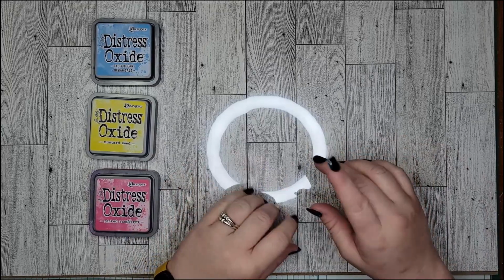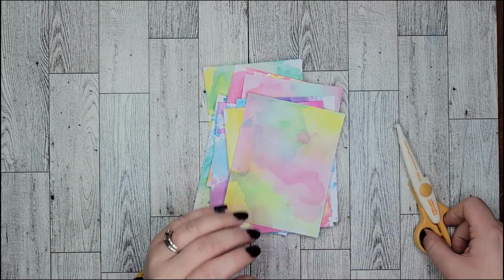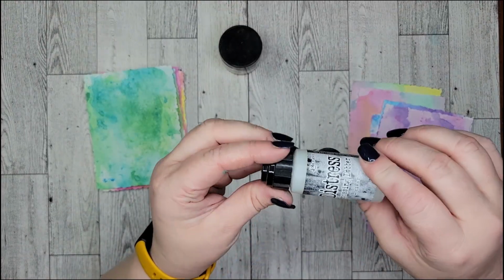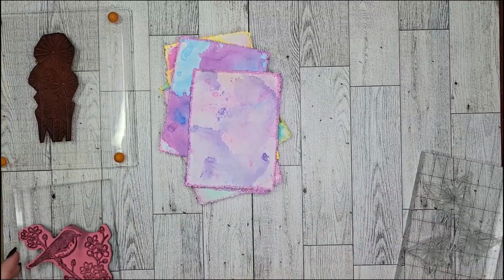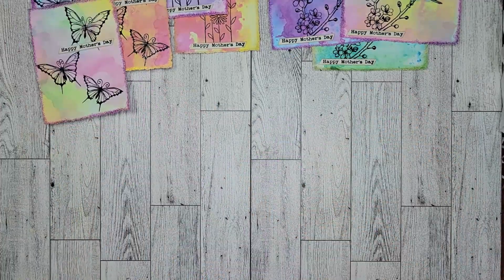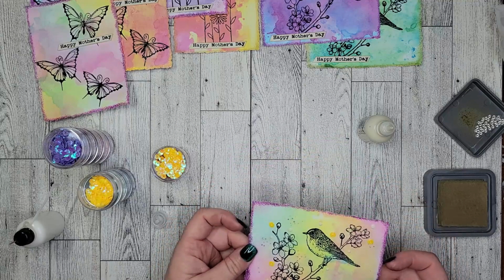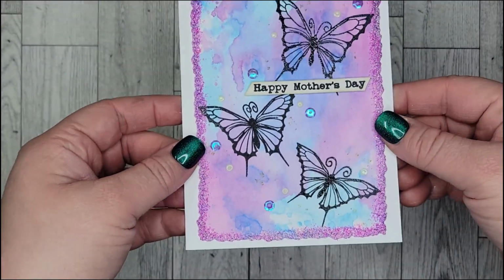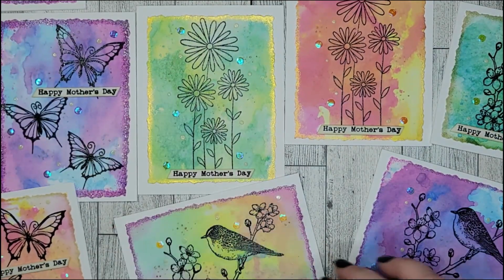Batch Making Mother's Day Cards!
Today I'm making nine cards for Mother's Day for my husband's sisters. I'll be using Distress Oxides to get a watercolor background effect, then doing stamping and embossing and finally adding some embellishments to make some easy but very pretty cards!